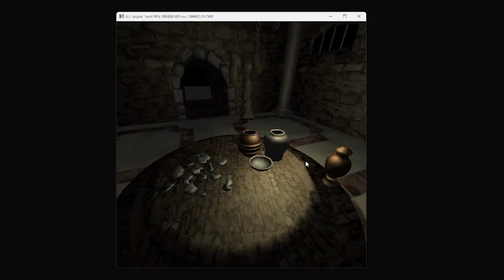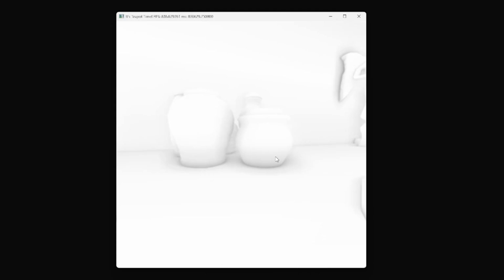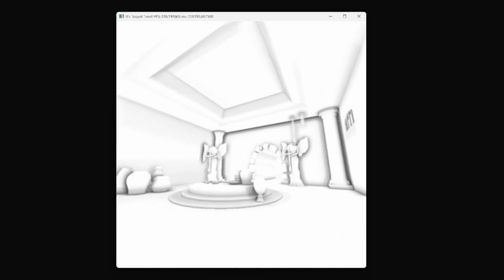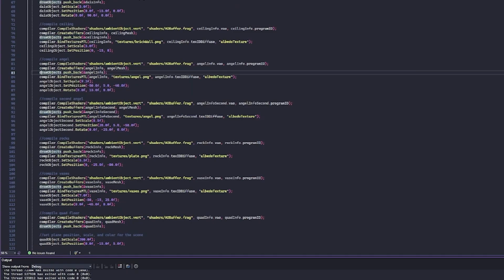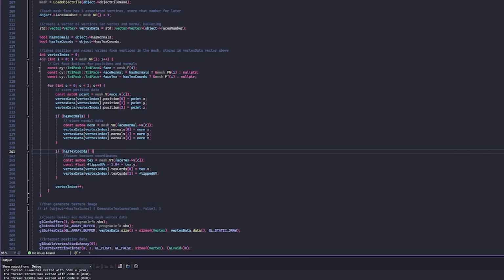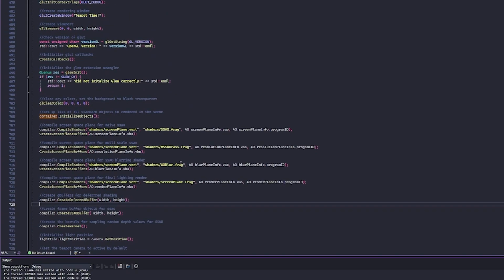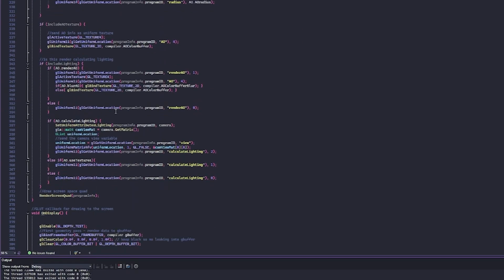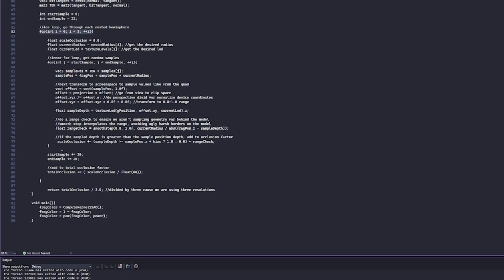Implementing Multi Scale AO in OpenGL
In this video, I walk through my approach to implementing multi-scale screen space ambient occlusion in OpenGL, based off the research from Thai Duong and Kok-Lim Low, viewable here: